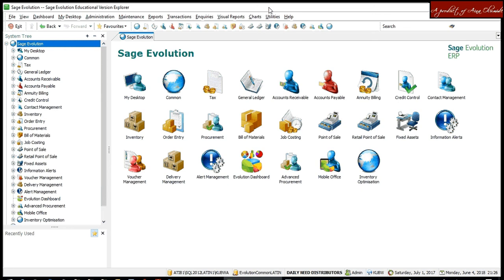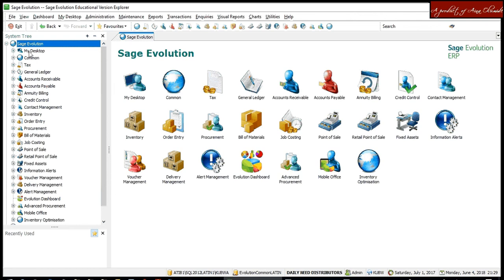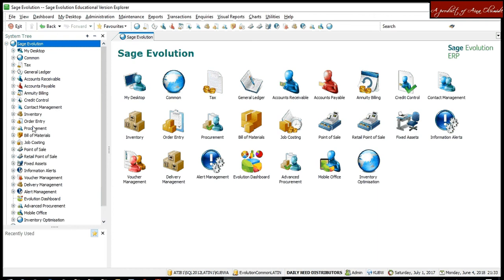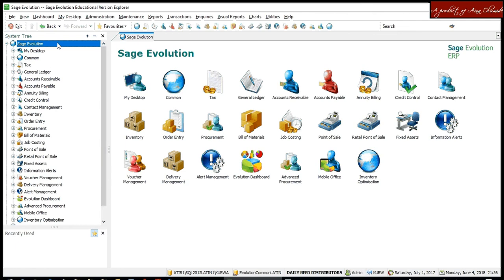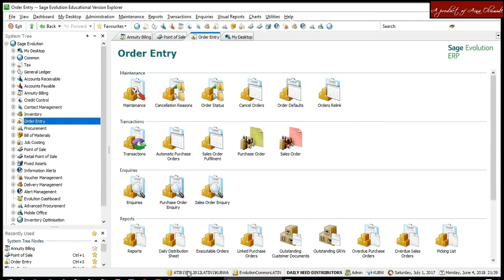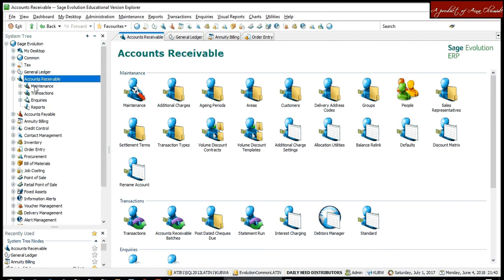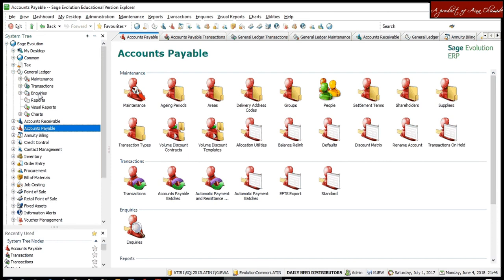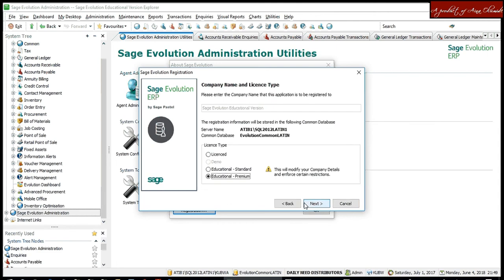iLearnULearn; Navigating On Sage Evolution